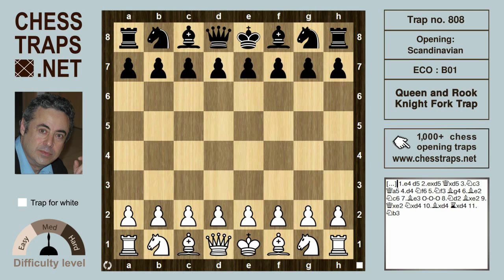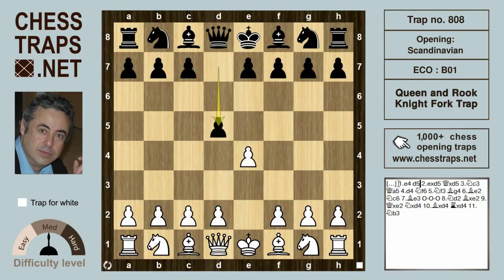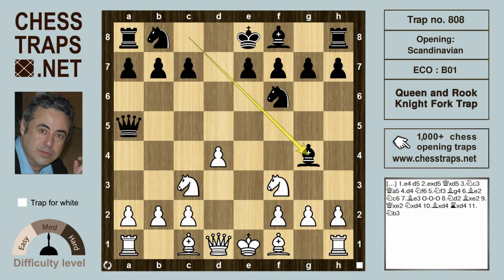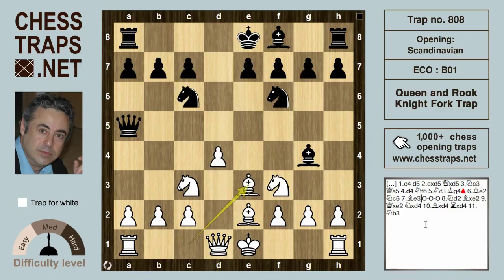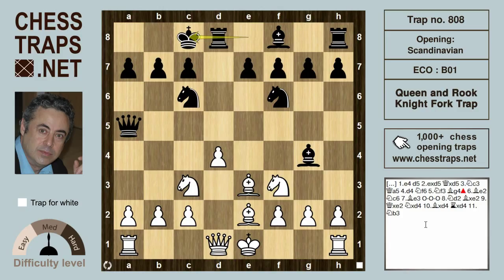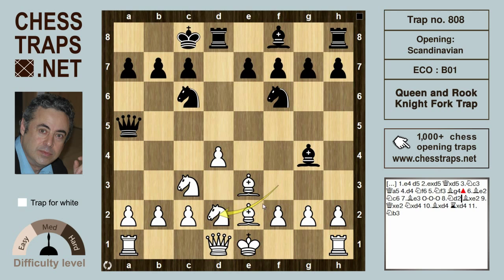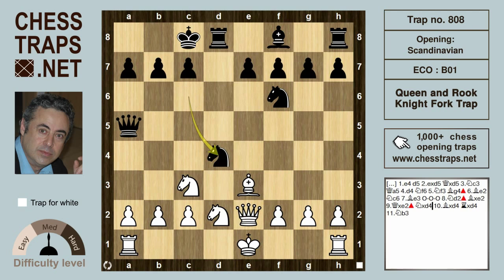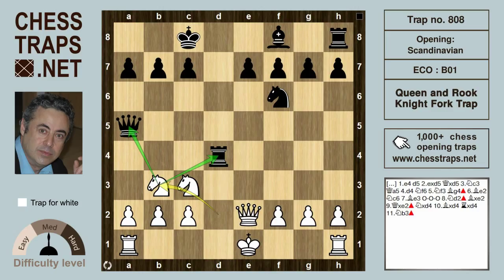Scandinavian - Queen and Rook Knight Fork Trap (trap no. 808)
1.e4 d5 2.exd5 Qxd5 3.Nc3 Qa5 4.d4 Nf6 5.Nf3 Bg4 6.Be2 Nc6 7.Be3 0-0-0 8.Nd2 Bxe2 9.Qxe2 Nxd4 10.Bxd4 Rxd4 11.Nb3